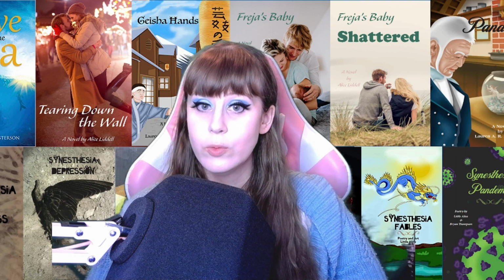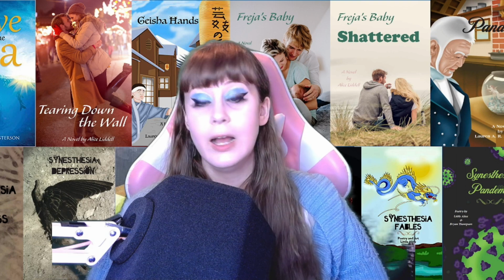More Tips About Vending at Conventions as an Author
Today, I'll talk about more tips on how to vend at conventions.  The devil is in the details and sometimes it can be the smallest things that derail your experience.

Support my books!

License certificate #20421717
Shine Up
Composer: Nick Petrov

This document confirms the download of an
audio file pursuant to the
Pixabay License as defined in the
Licensee:

u_scoio9h77p

Audio File Title:
mystic 1

Audio File ID:
93980

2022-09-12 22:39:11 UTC